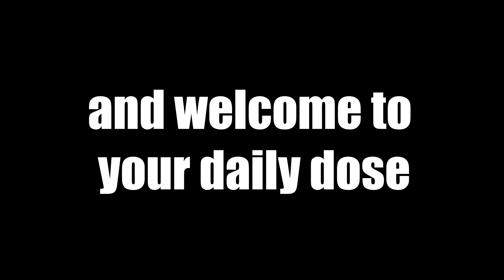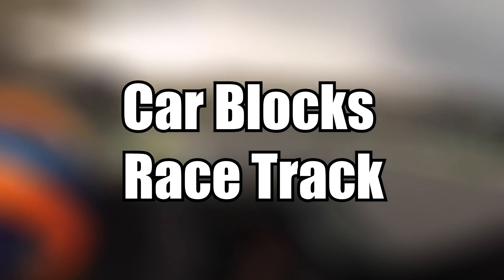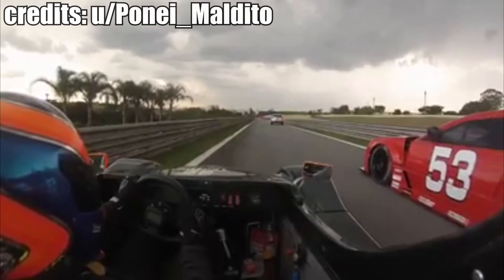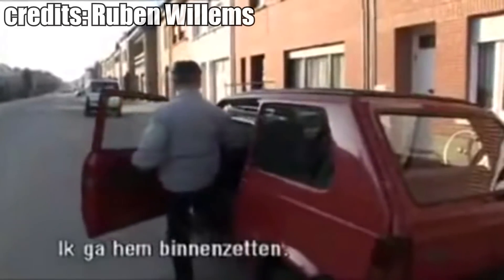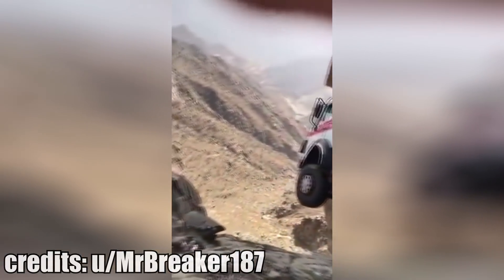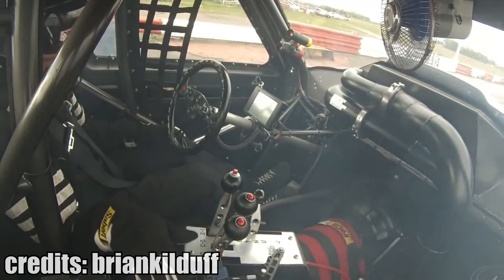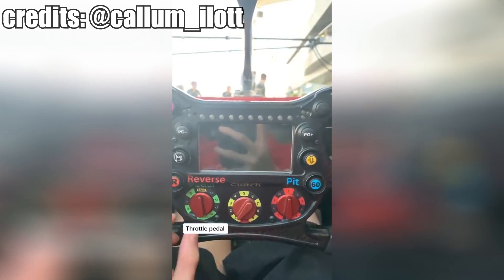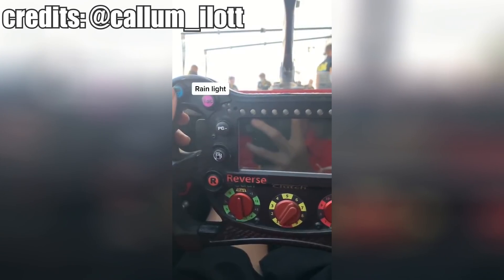How to not drive a BMW M3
Daily Dose of Automotive Stuff #36

Welcome to the show that starts with "daily" but is only uploaded twice a week! (every thursday and sunday)

This series is inspired by  @Daily Dose Of Internet  and  @lucaas

I respond very quickly to high priority messages.